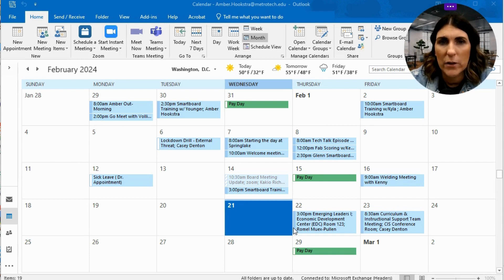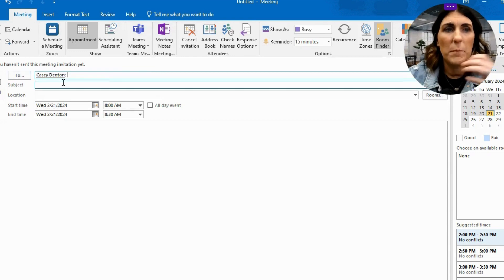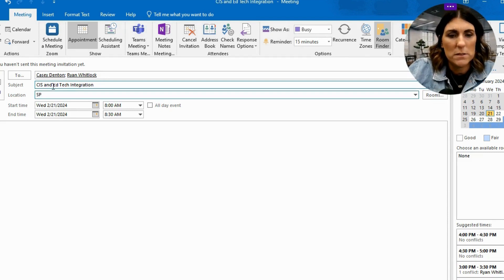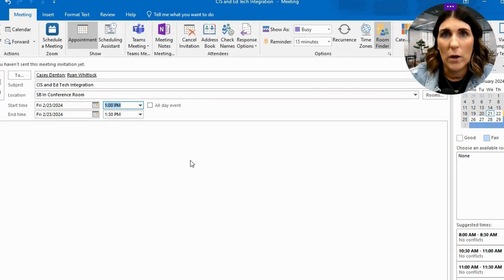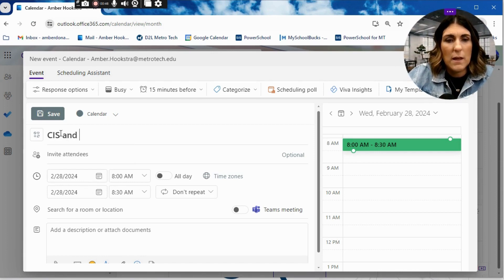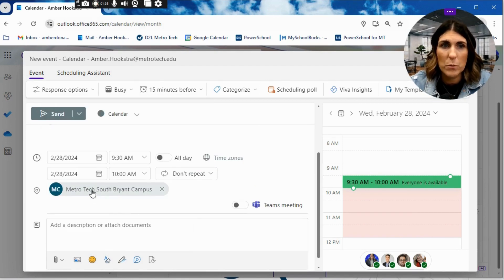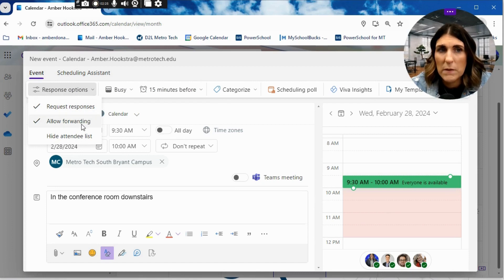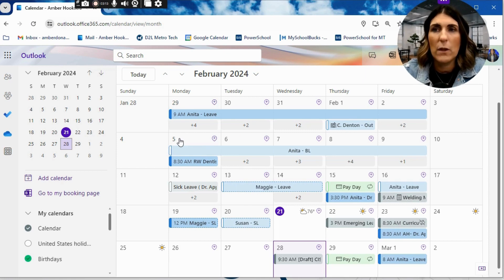Tech Talk with Amber Episode 4: Creating a Meeting in Outlook Calendar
Join me in this step-by-step tutorial as we navigate through the process of setting up a meeting in your Microsoft Outlook calendar. Whether you're a seasoned professional or new to the platform, this comprehensive guide will walk you through every aspect, making scheduling meetings a breeze.

Host Note- If you primarily use the web version of Microsoft Outlook Calendar fast forward to 3:31 into the video.